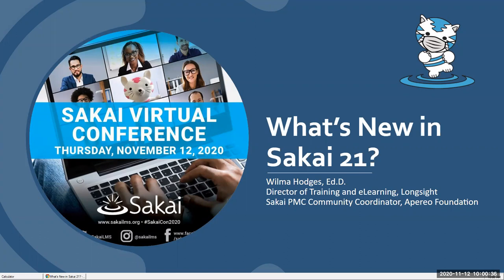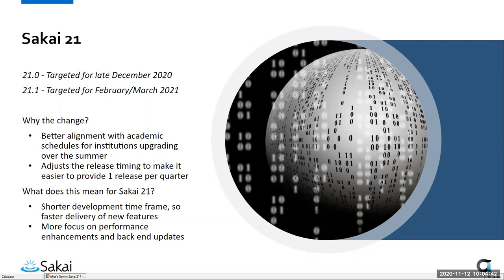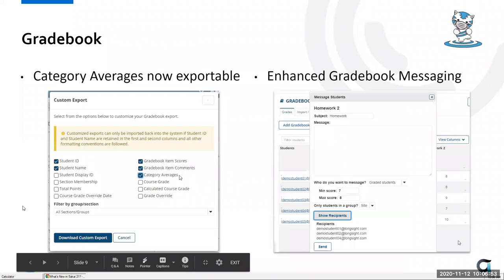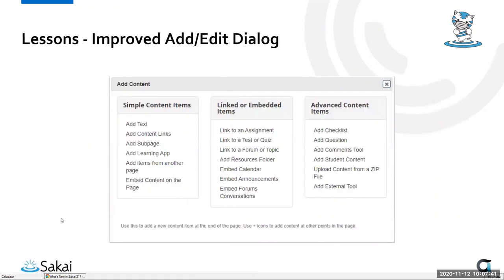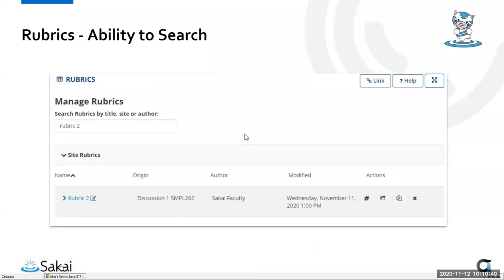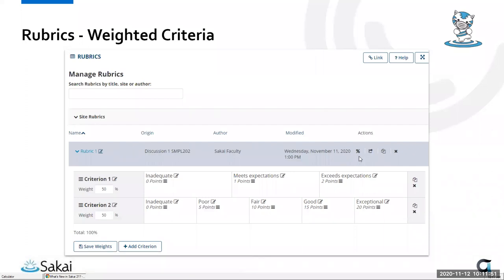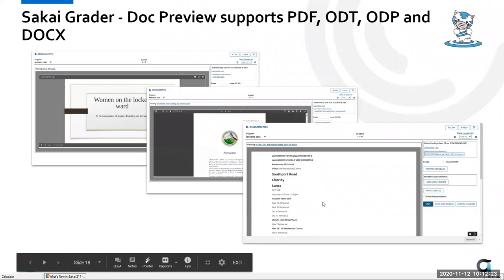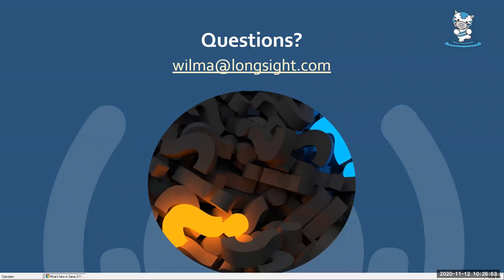SVC20 - What's new in Sakai 21?